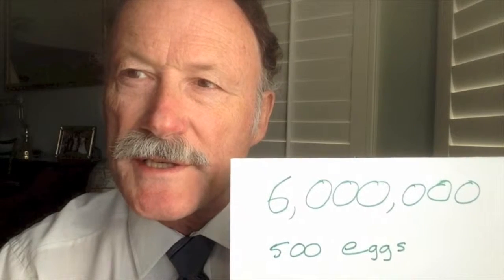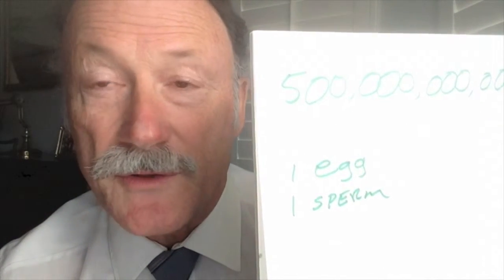Inalienable Rights and The Abortion Issue